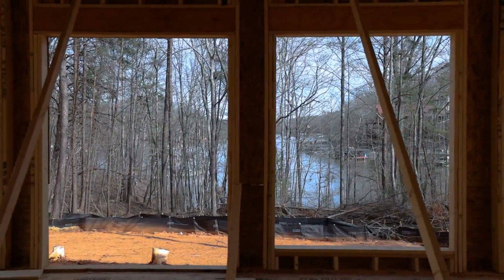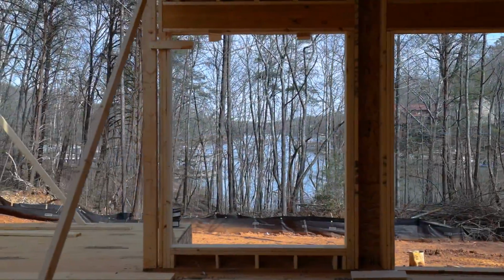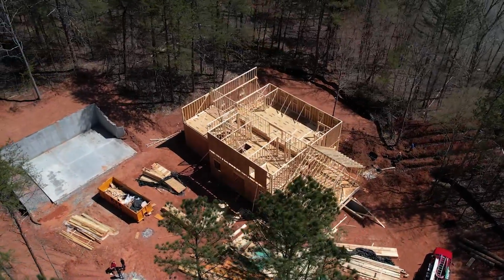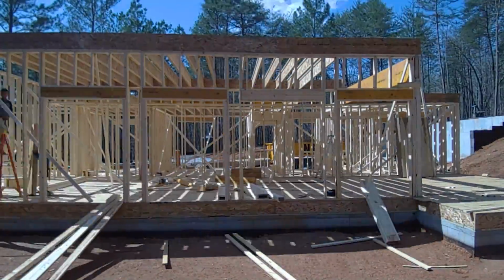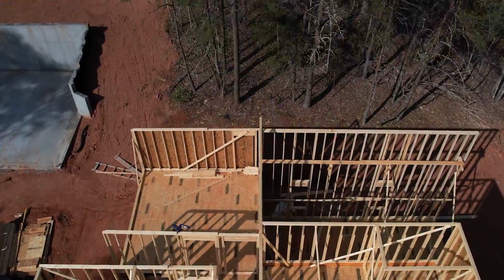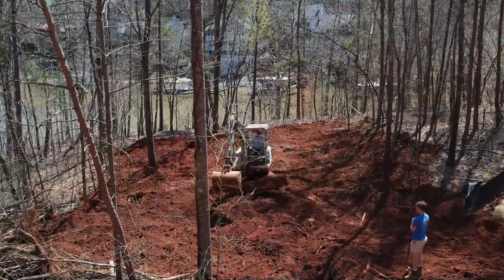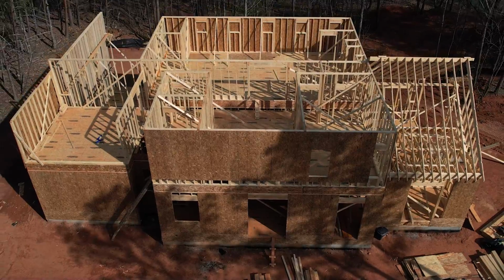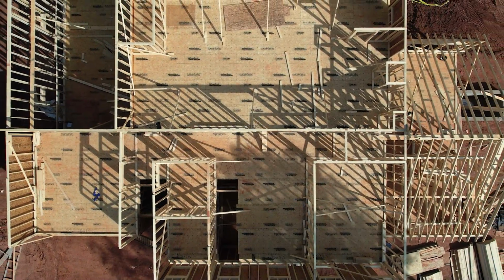New Construction on Lake Lanier - Ep. 3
The framing is going up on this new construction project on Lake Lanier in Dawson County. Join us as we track the progress of this project from start to finish with timelapse cameras, drone footage, and more!